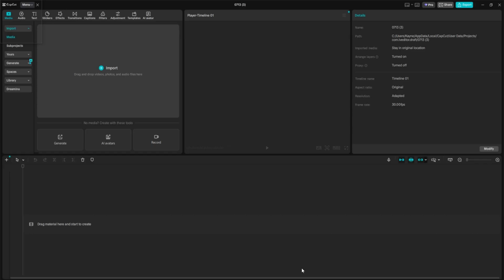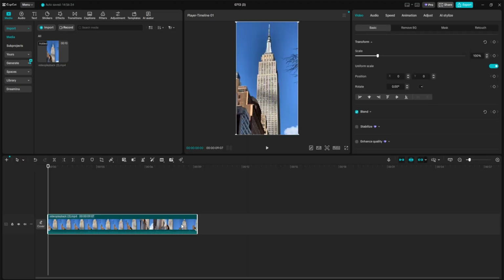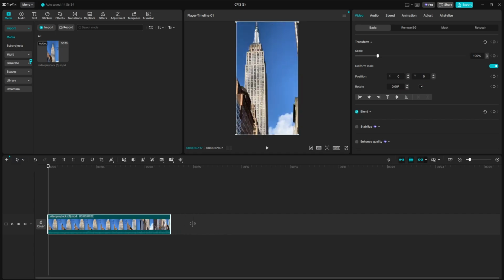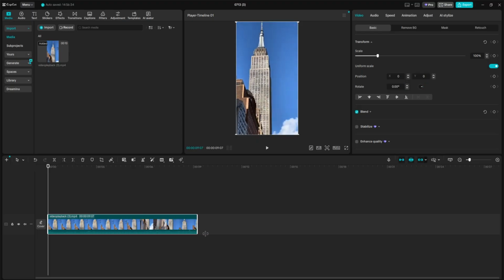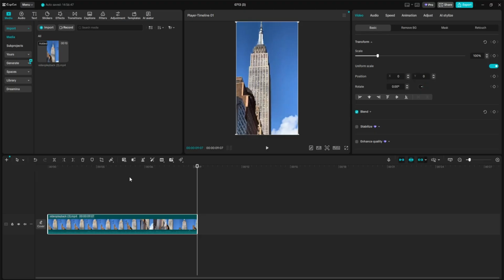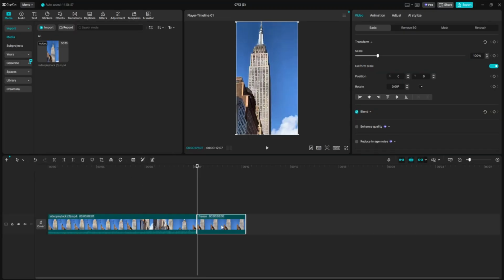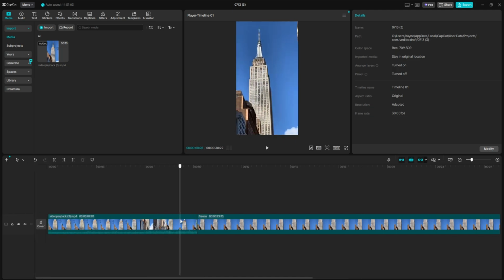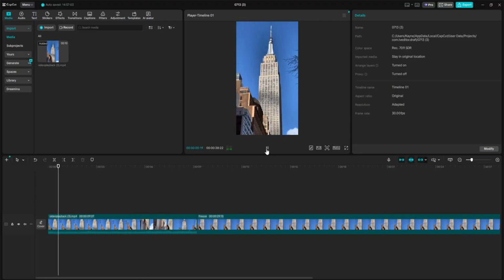How to Extend Video Duration in CapCut Using Timeline Adjust (Full Guide)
Extend Video Duration in CapCut with this full guide to using the Timeline Adjust feature. This CapCut tutorial walks you through step-by-step methods to extend video length, adjust clip speed, and maintain audio sync. Learn practical CapCut timeline adjust techniques, creative slow-motion and speed ramping, and best practices for exporting without quality loss. Ideal for beginners and creators seeking video editing tips to stretch clips naturally and improve pacing on mobile projects.